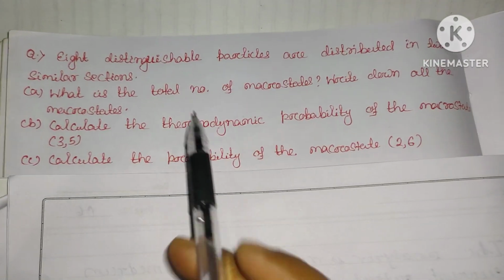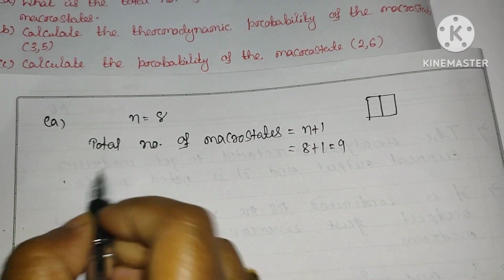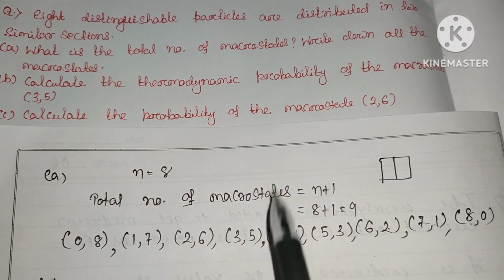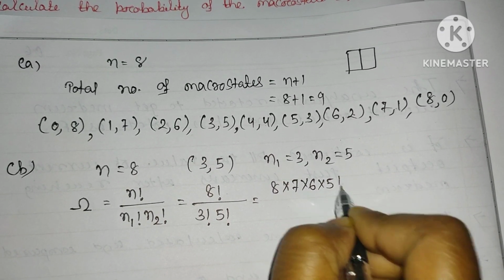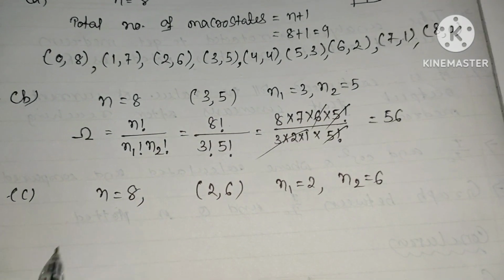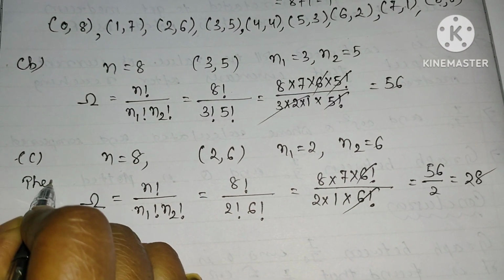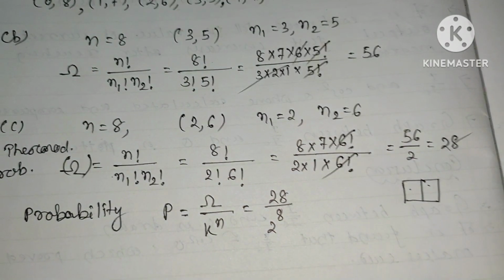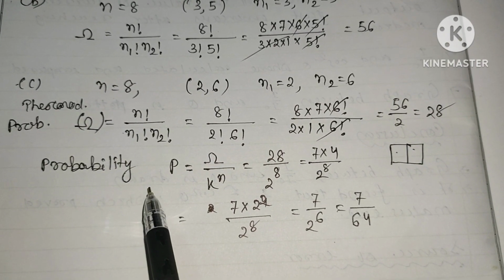Statistical Mechanics Problem Part 1.1